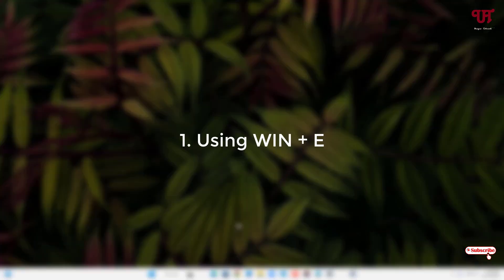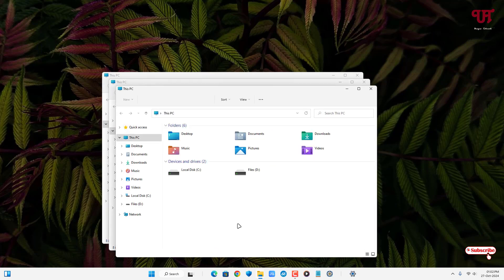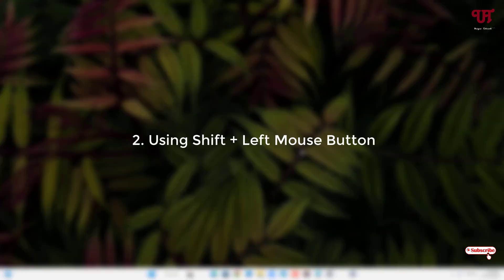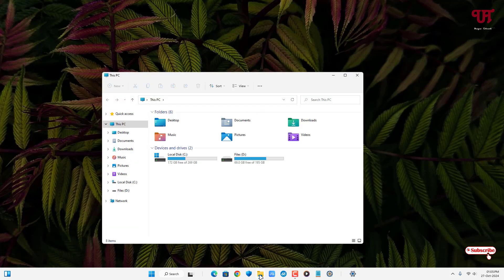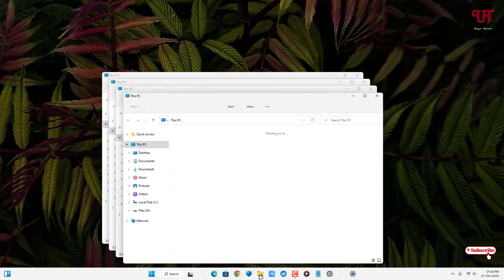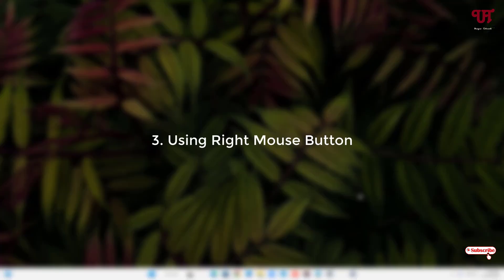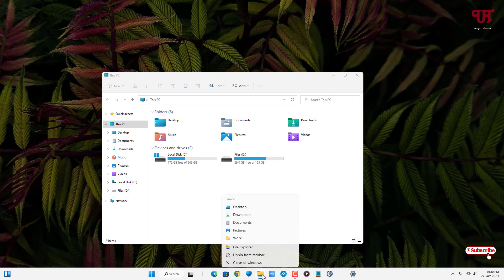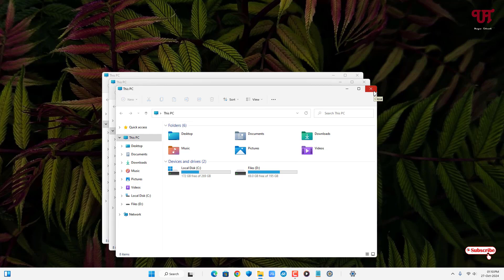3 different ways to Open multiple window of File Explorer program in any Windows computer.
This video tutorial is all about 3 different ways to Open multiple window of File Explorer program in any Windows computer.